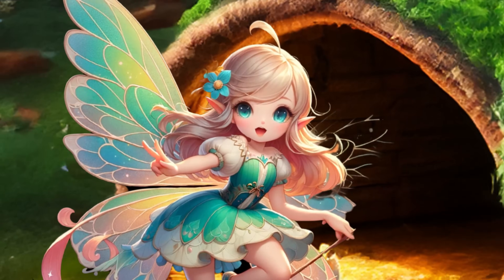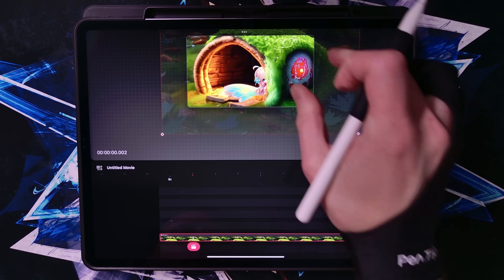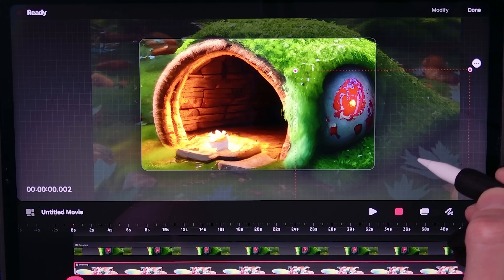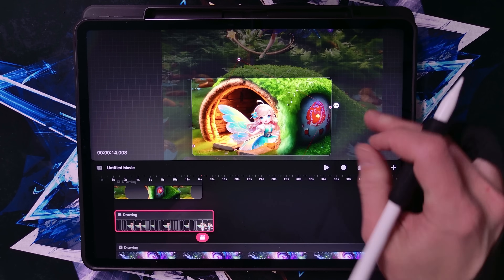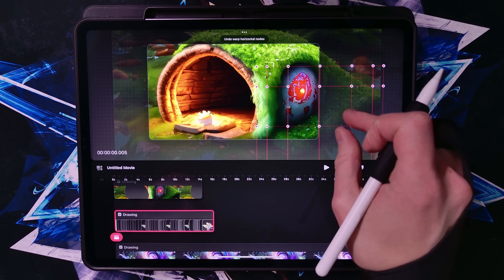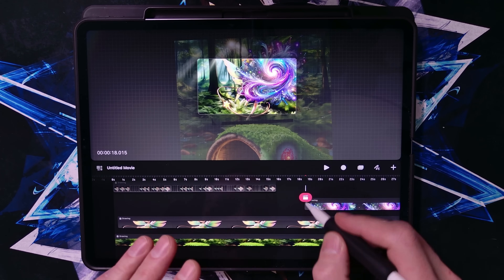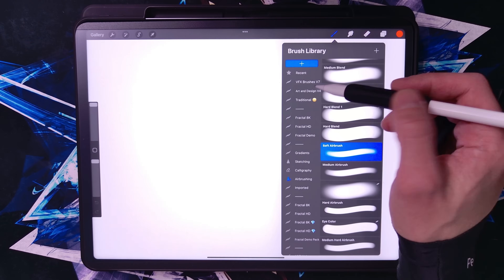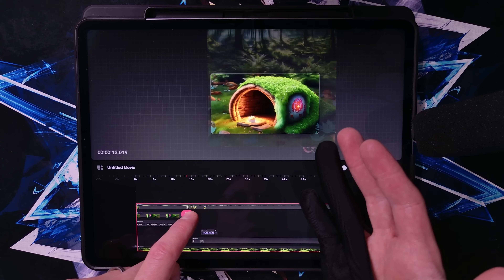Early Look: Animation in Procreate Dreams Beta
Ready to revolutionize your digital art and animation workflow? Today, we're diving into the Perform feature in Procreate Dreams Beta on the iPad Pro. Watch as we explore intuitive tools and techniques that make animations on your iPad more dynamic and transformative. This is your first look at the future of digital creativity with Procreate Dreams!

🎨 Unlock Exclusive Content and More!
At the time of this video, we offered a free sample of our brush pack. We've since expanded our offerings to provide even more incredible tools and resources for artists like you. Click the link below to discover our latest offering and take your art to the next level! ⬇️

About My Gear:
iPad Pro 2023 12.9 inch | Apple Pencil 2 | Pen Tips accessories

Your support helps us reach more viewers and grow our community.

Take care, and keep creating! 🎨✨